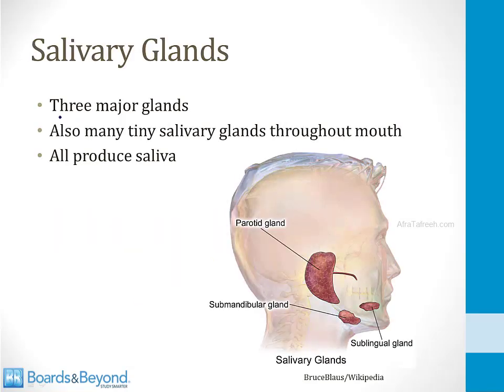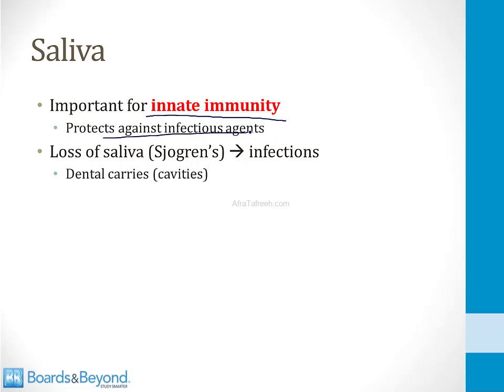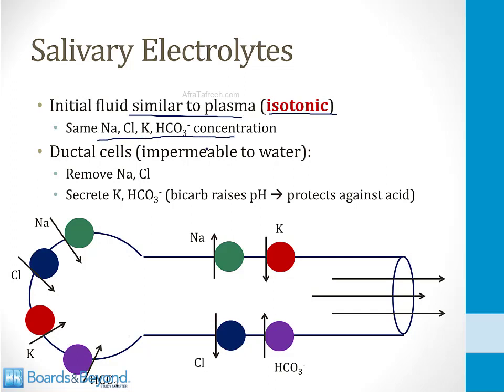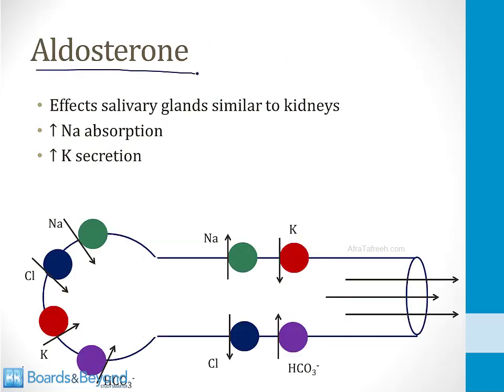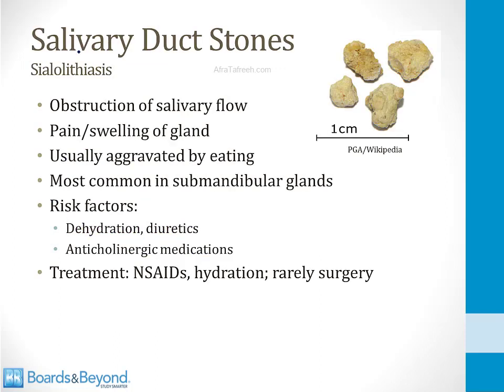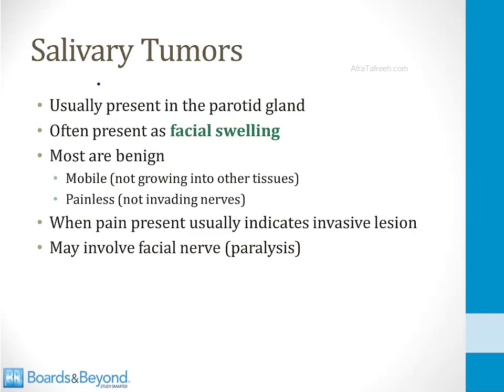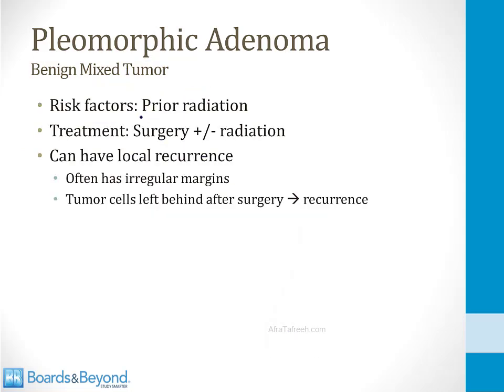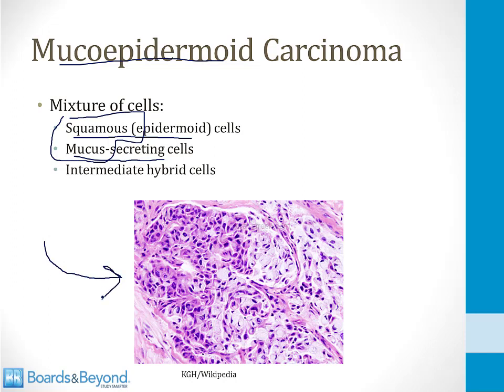Gastroenterology 1 Anatomy 6 Salivary Glands atf